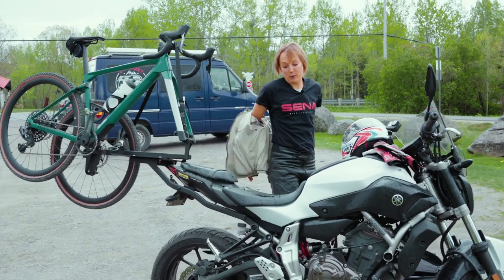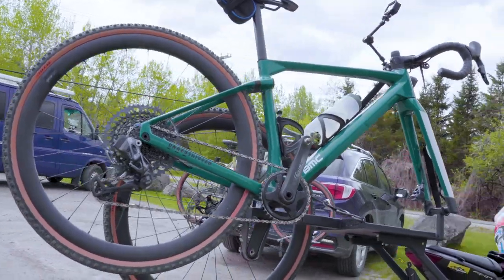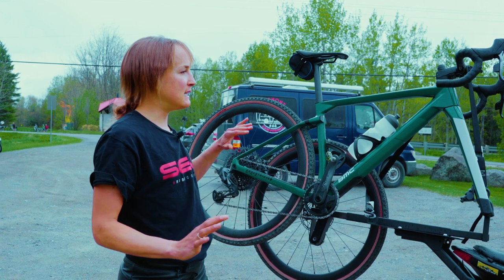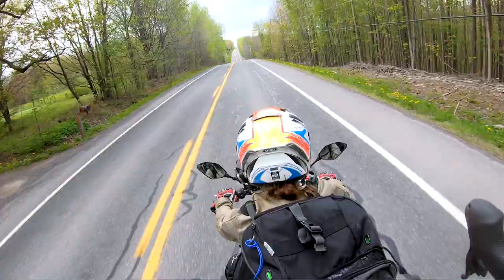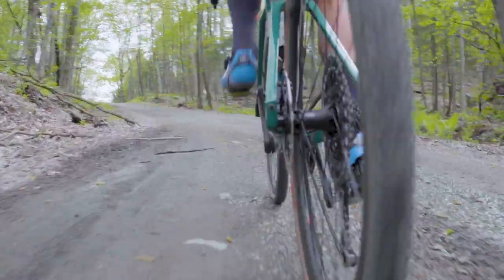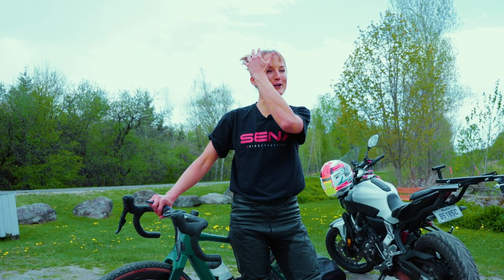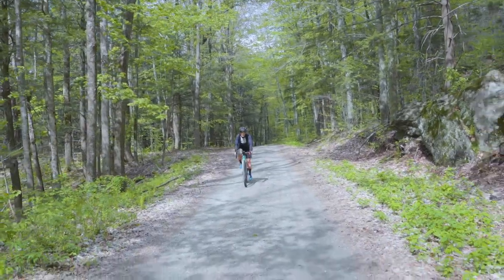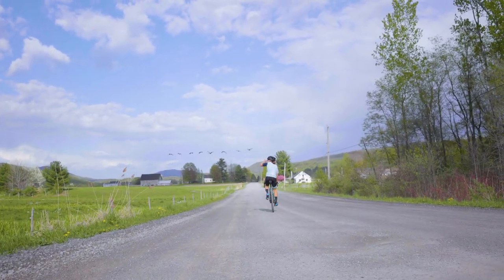Carrying a Bike on a Motorcycle.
Ever wondered how to carry a bike on a motorcycle? I'm a Sena Adventure Seeker, and I'll show you my adventurous 2x2 Cycles bicycle rack made for a motorcycle, as I head out on a gravel bike adventure in the Eastern Townships of Quebec, Canada.  I've been a professional road cyclist for almost 10 years, but I love all disciplines of cycling, and I'll explain why gravel cycling is the perfect training for Race Across America and the other races I'm competing throughout the summer.

You'll get a close up look at the BMC URS-01 gravel bike, I'll tell you about a few tweaks I made to customize my set-up, and you'll learn why the Yamaha FZ-07 motorcycle is the best motorcycle for women (and men!) like me.